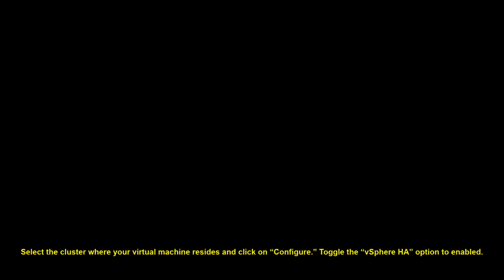How to Protect Your Virtual Machines with VMware - Detailed Guide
In this comprehensive video, we dive into the essential strategies for protecting your virtual machines using VMware. Whether you're a beginner or an experienced IT professional, this detailed guide covers everything from basic security settings to advanced protection techniques. Learn how to safeguard your data, implement best practices, and ensure the integrity of your virtual environments. Don't leave your virtual machines vulnerable—watch now and secure your VMware infrastructure!